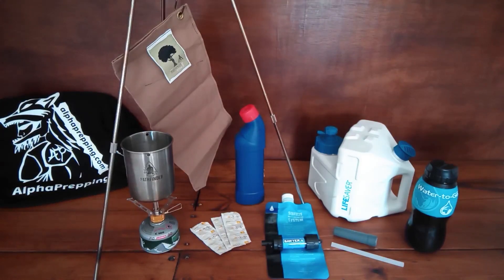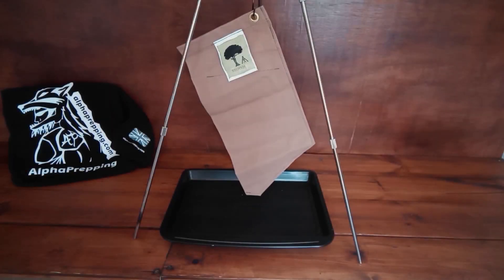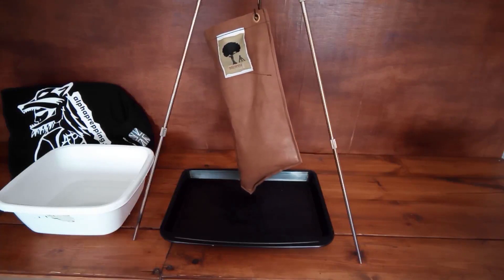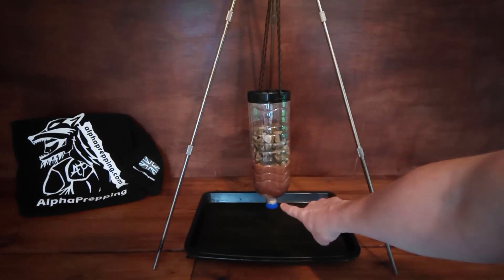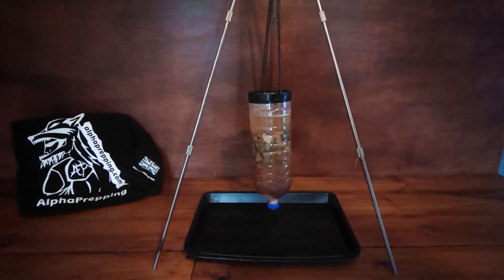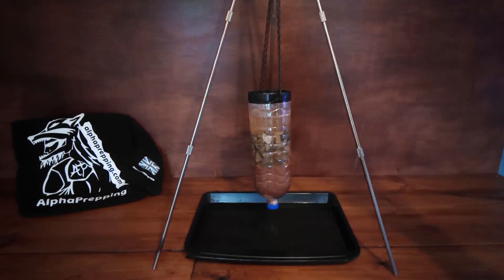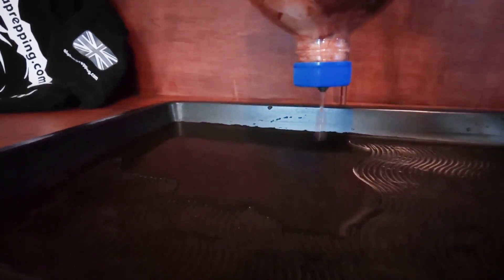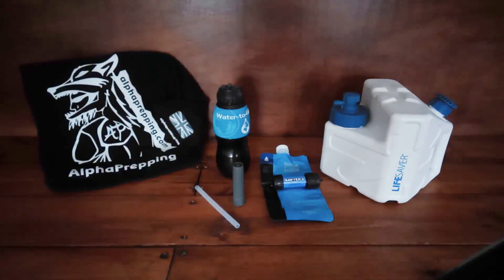How To Make Dirty Water Safe To Drink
Marc shows you a few methods to clean dirty water: Millbank filtration bag, sterilization tablets, household bleach, and commercial off-the-shelf complete filter systems.

Keep an eye on our website for video and product updates